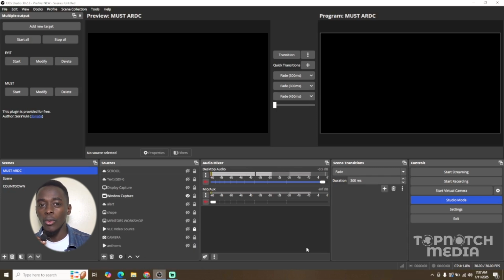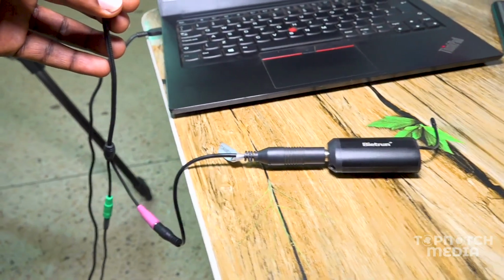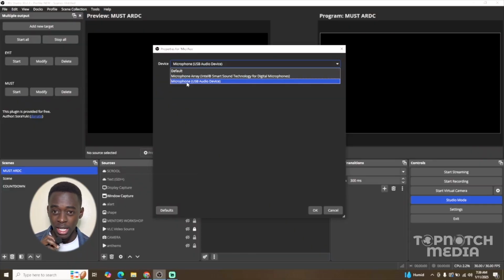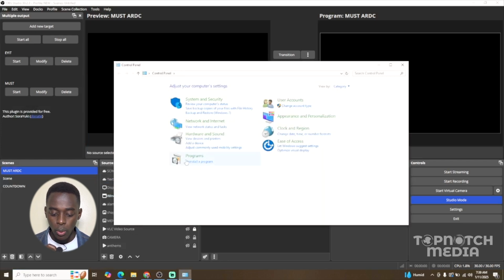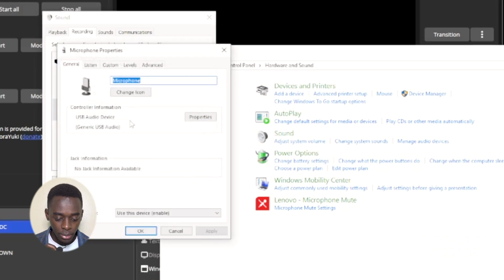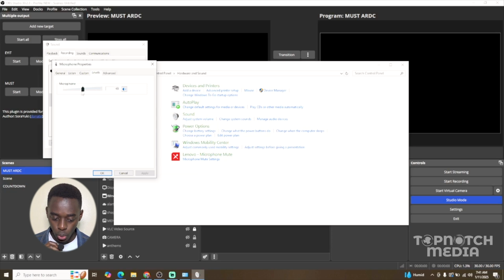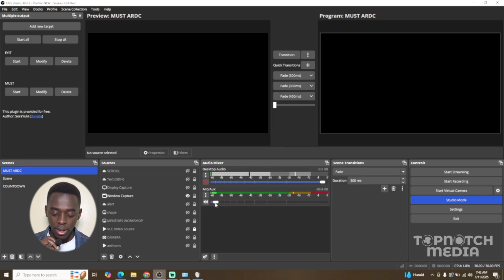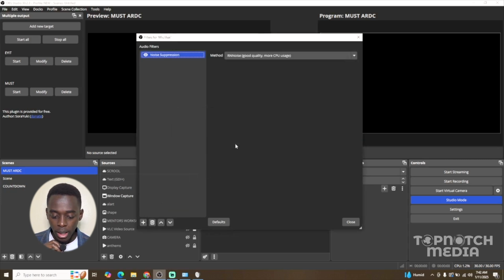Bad Audio in OBS?? FIX it FAST! 🎙️ | Step-by-Step Guide [2025]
Are you struggling with poor audio quality in OBS Studio? Don't worry—I've got you covered! In this video, I'll walk you through simple and effective steps to fix bad audio in OBS and get crystal-clear sound for your streams or recordings. Whether you're a beginner or a seasoned content creator, this guide will help you resolve audio issues in no time!

🔧 What You'll Learn:

How to adjust OBS audio settings
Fixing mic and desktop audio problems
Tips for noise suppression and gain control
Best practices for OBS audio setup
🎯 Don't let audio problems ruin your content! Watch now and take your OBS setup to the next level.